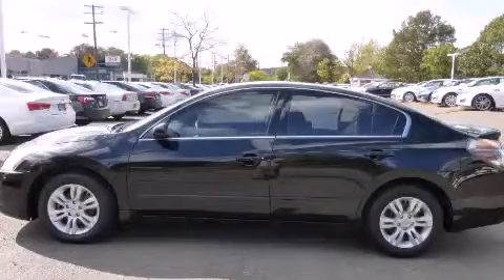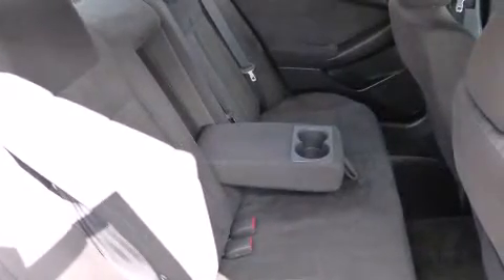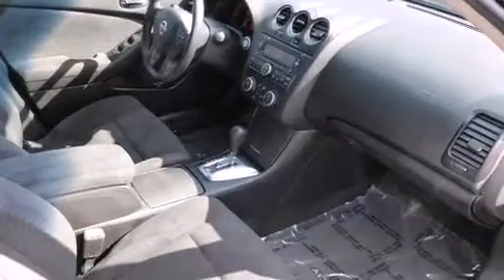2012 Nissan Altima Bristol CT 06010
We've been honored to serve the Bristol CT area , we promise that your experience at our dealership will exceed your expectations ! Year : 2012 Make : Nissan Model : Altima Engine : 2.5L 4 Cyl. Sequential Fuel Injection Trans . : Not Specified Miles : 39,567 Crowley Kia 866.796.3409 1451 Farmington Ave Bristol , CT 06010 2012 Nissan Altima Bristol CT